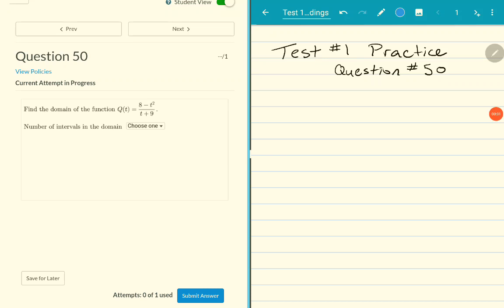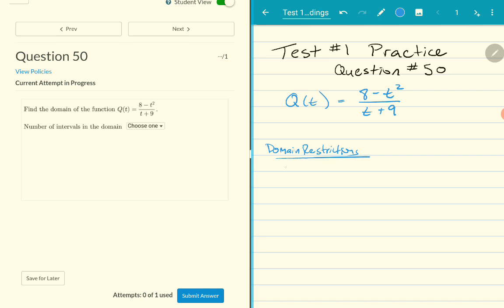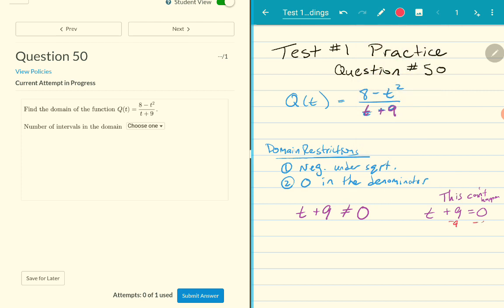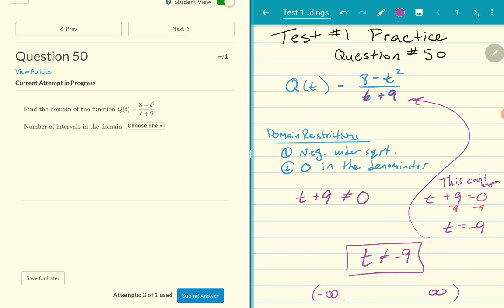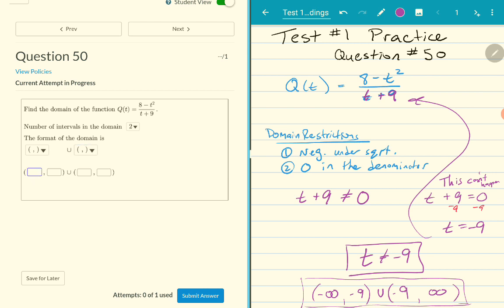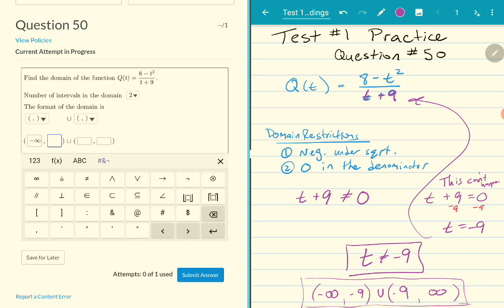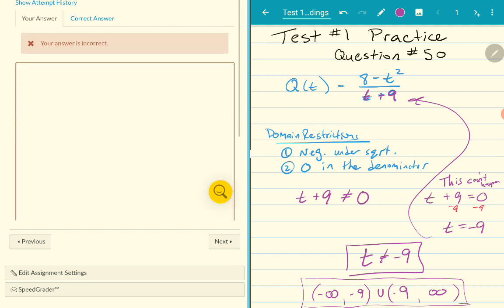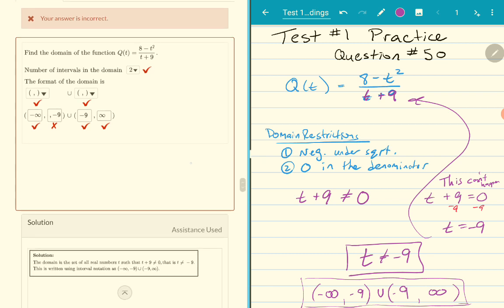Practice Test 1, #50